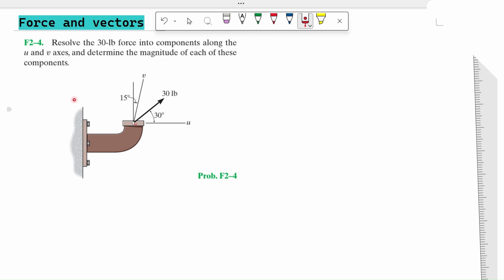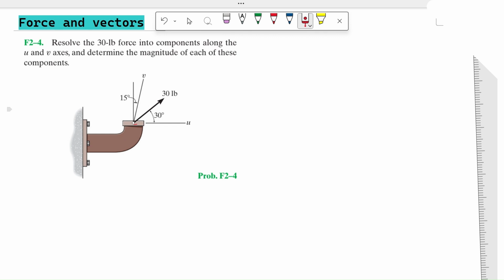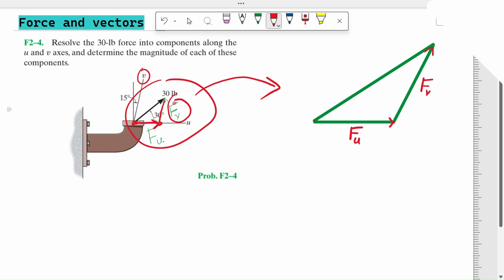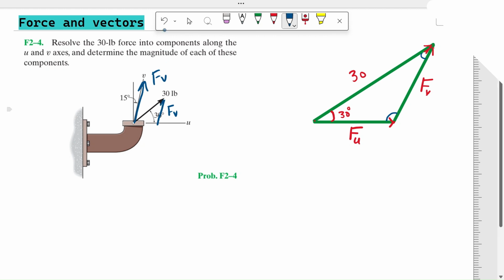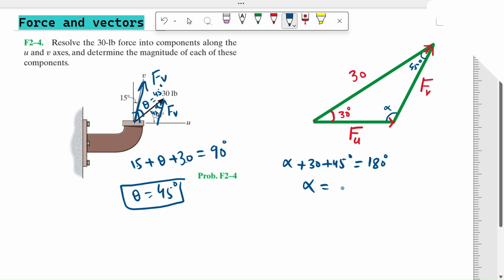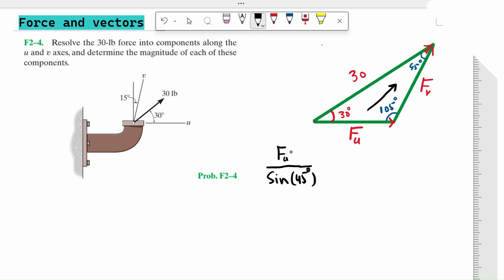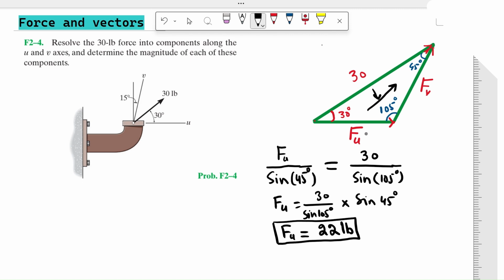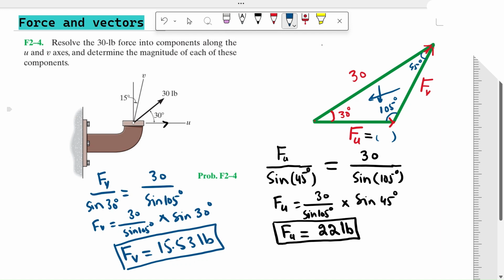F2-4 Problem solution RC Hibbeler book || Sine law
In this video I solved fundamental problem number 04 of chapter 2 Force and vectors of 14 edition RC Hibbeler engineering statics mechanics book